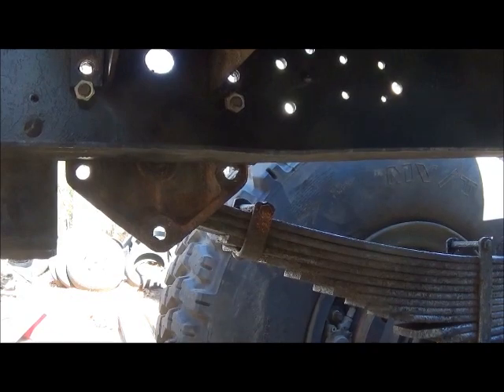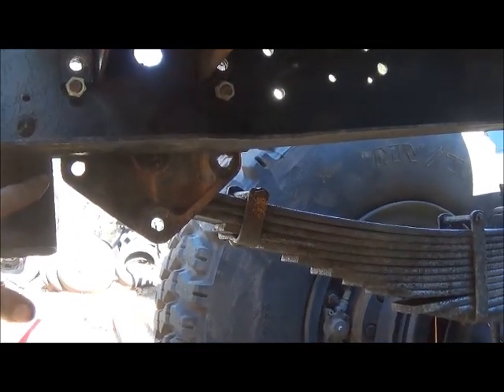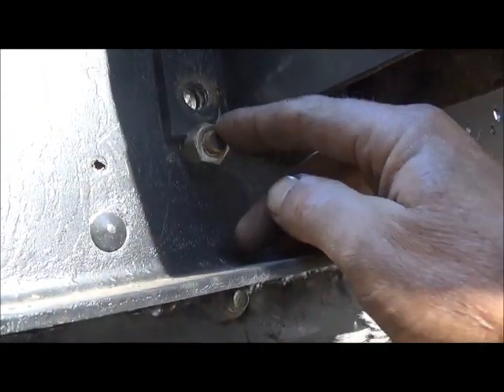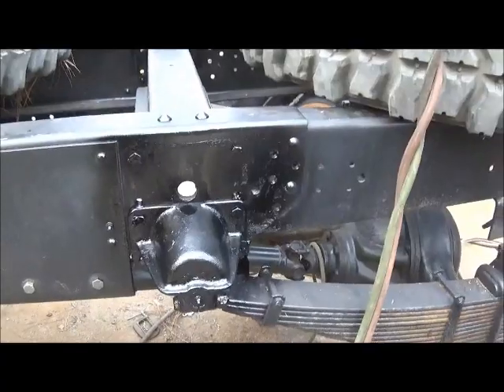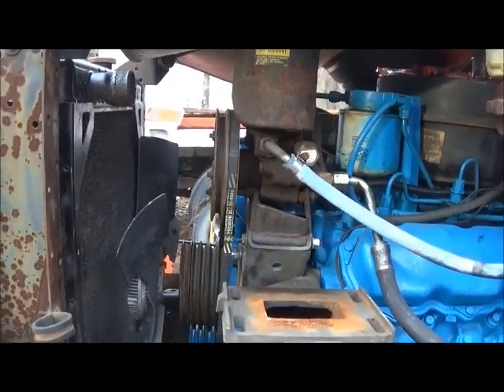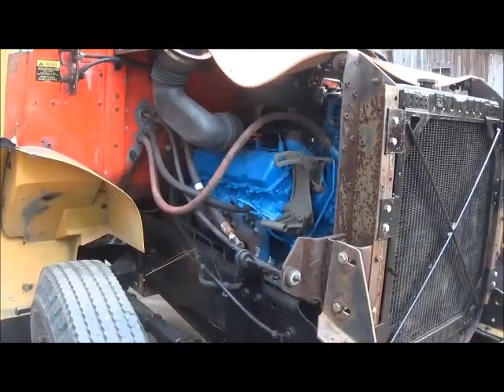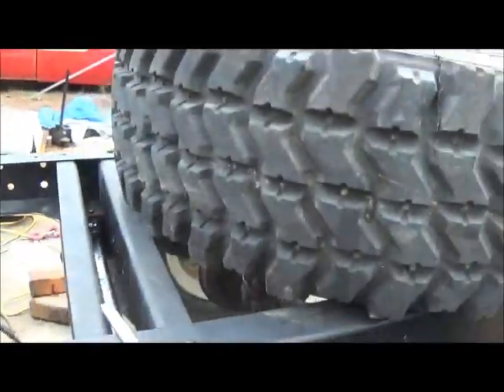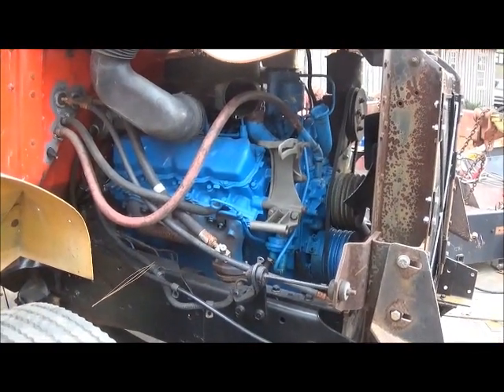4x4 Wrecker Build Part 14 Epic Rotator Build!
The epic part is just a joke!!